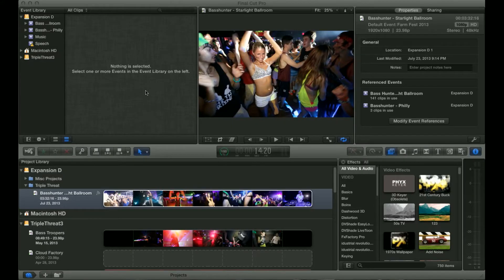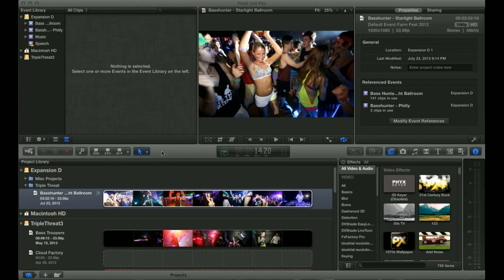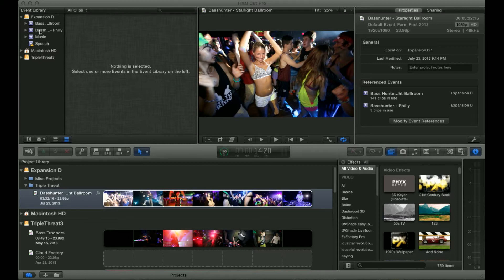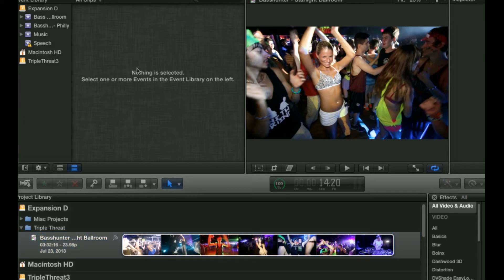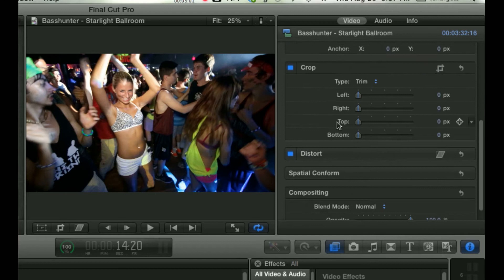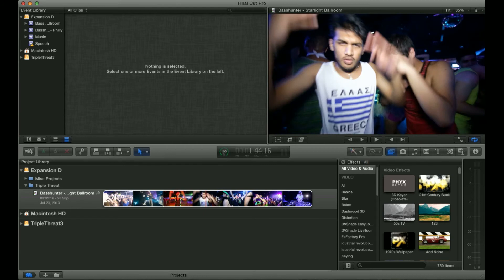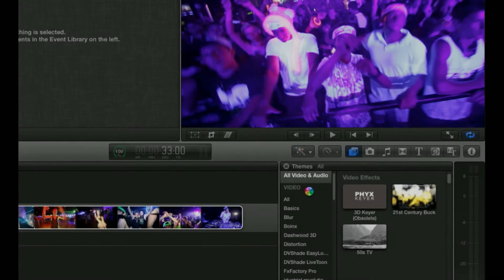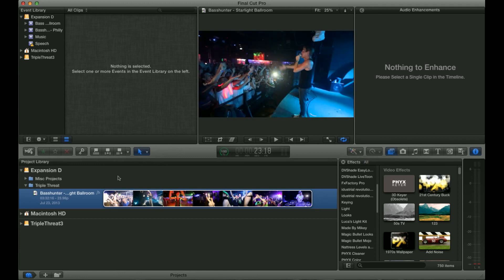Final Cut Pro X Beginners Editing Tutorial 1 - Basic Interface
The first in what will soon be a series of Final Cut Pro X tutorials. This covers just the bare basics of the what you're seeing when you first open the application.

When you open up the app you will see things such as:
1. Event Library
2. Event Browser
3. Canvas
4. Inspector
5. Toolbar
6. Project Library or Timeline
7. Effects Browser

All of the features, workflow tips, and editing techniques will be covered in much more detail in future tutorials. If you have anything specific you would like me to talk about just shoot me a PM or mention it in the comments.

Good luck editing!